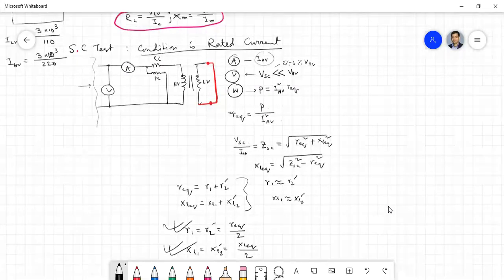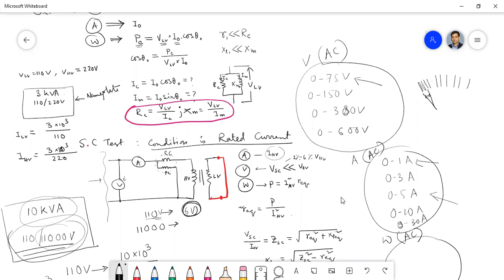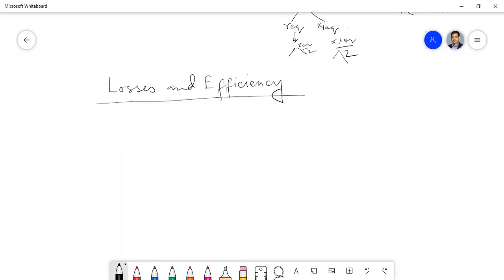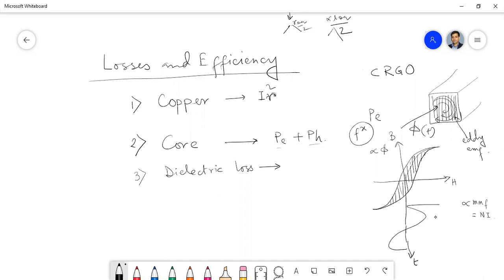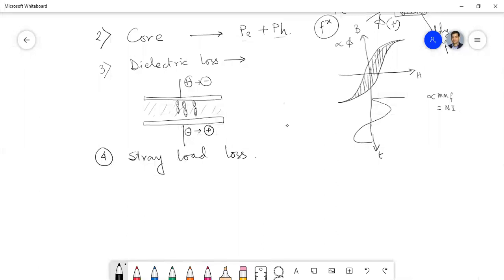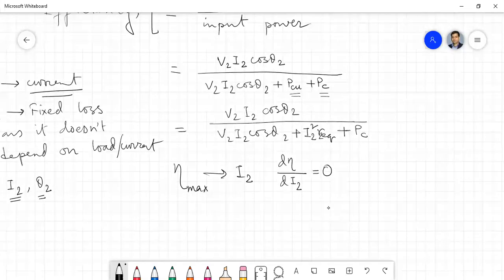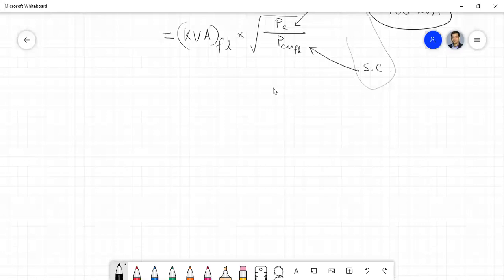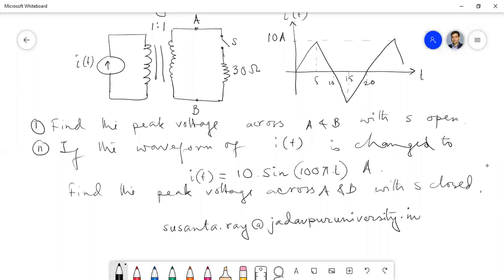BEE Lecture VII